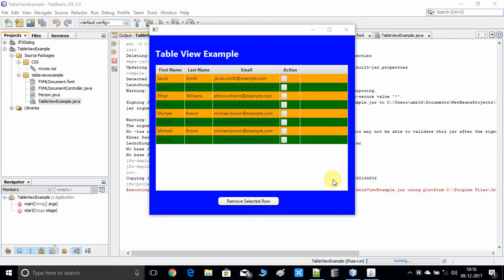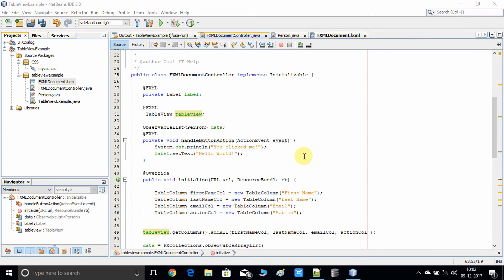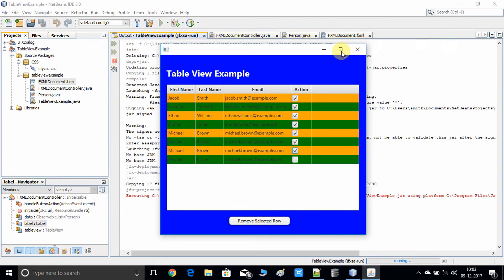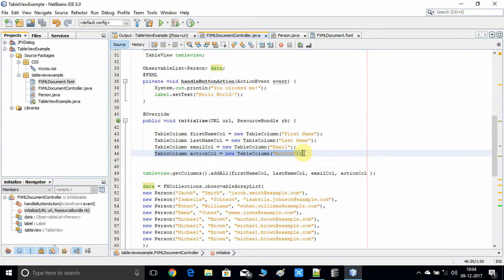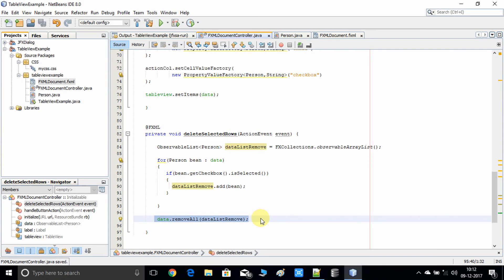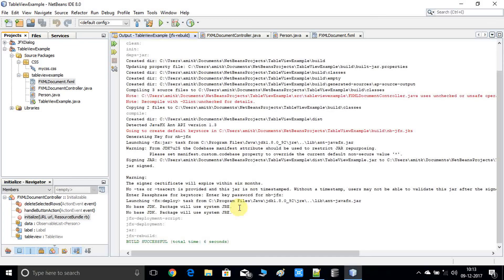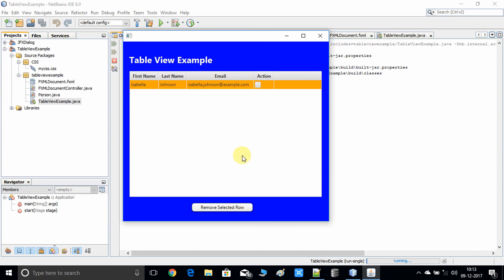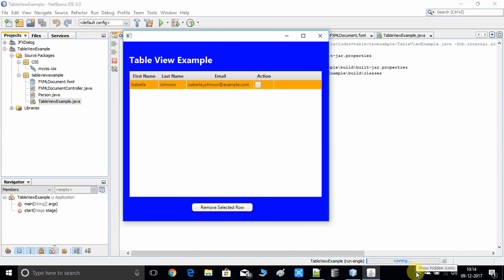JavaFX TableView | Delete Checkbox Selected Rows on Button Click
This is new video tutorial on javafx tableview, in this video tutorial i have explained the steps to delete checkbox selected rows on button click from javafx tableview. I have used same example that i have used in my previous video. If you have not seen my previous video on table view so please follow the below link and watch the complete video for complete understanding. Here are the links :

*Sample project download link. (Visit at blog site)